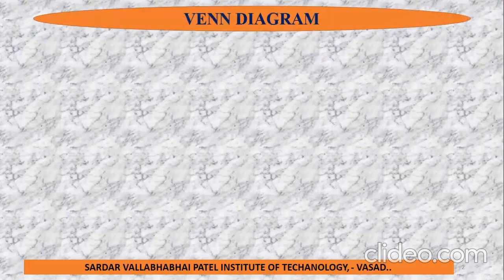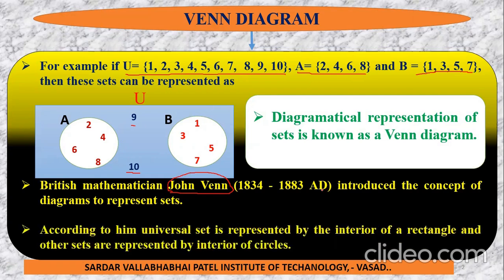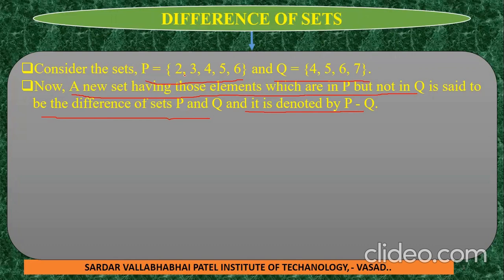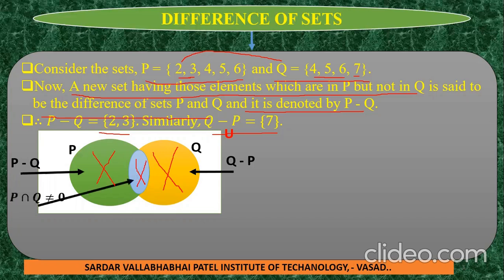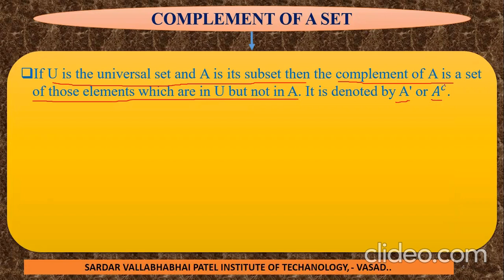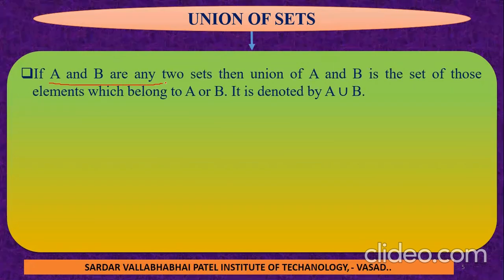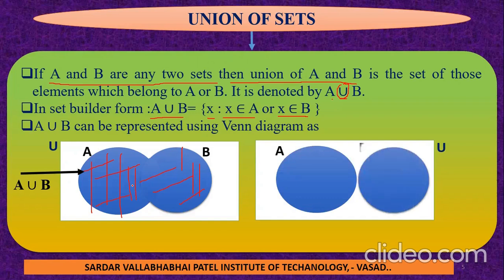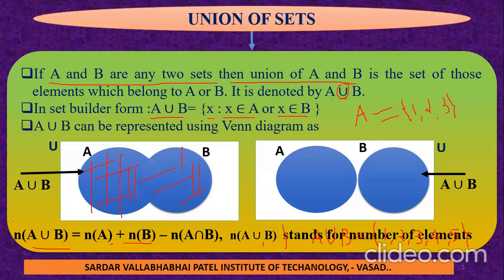lecture 4, Theory of Sets and Set Operations By Dr Harshad R Patel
Help for improving Knowledge about the Set Theory